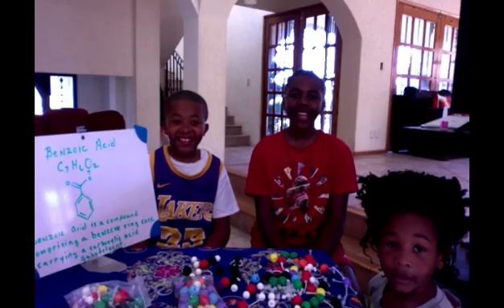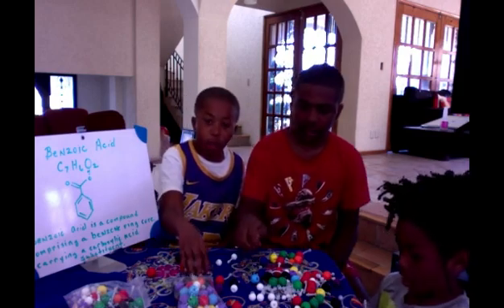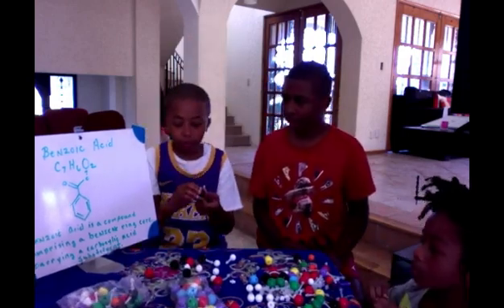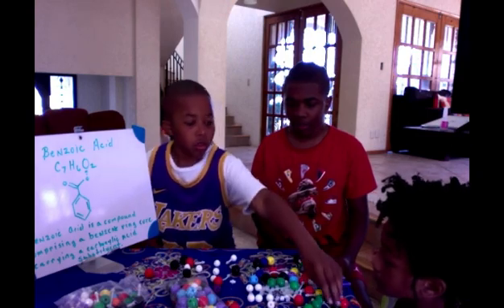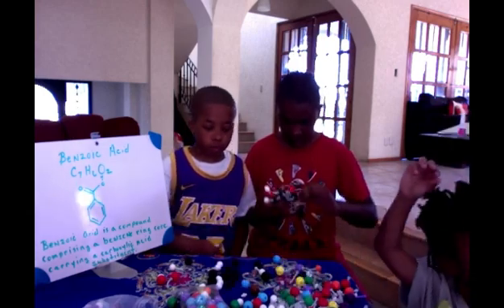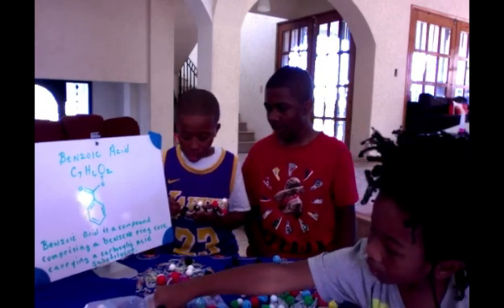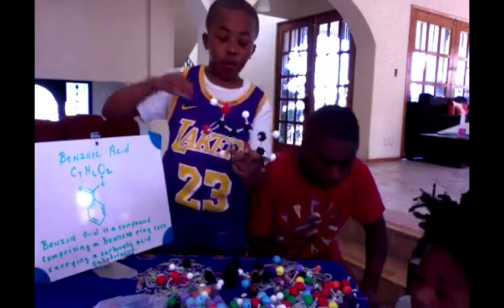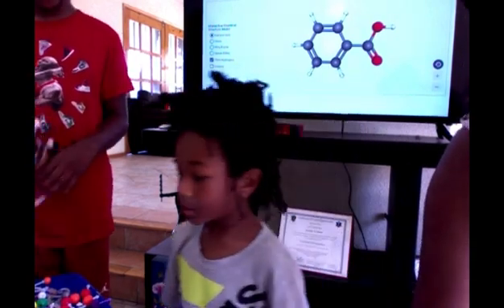Worldschooling in Mexico: Science Lab Organic Chem (Benzoic Acid)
Curious about what melanated homeschool looks like abroad? Join us for Organic Chemistry with Reggie (14y) and Junior (11) build Benzoic Acid Model